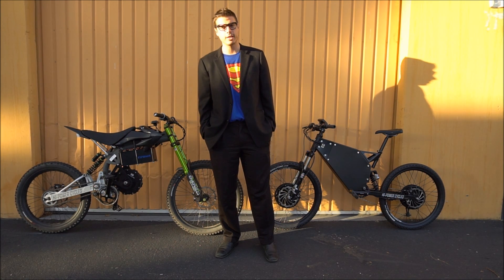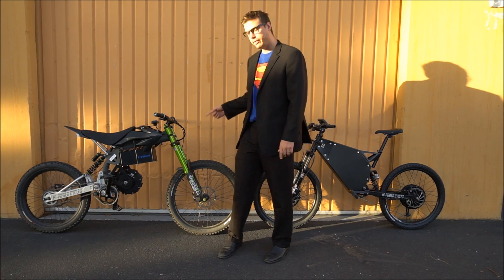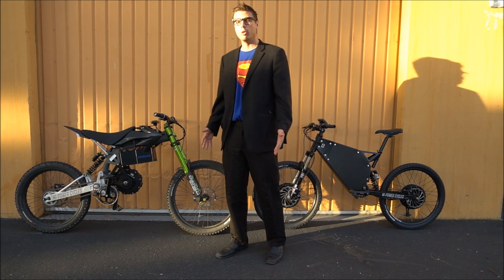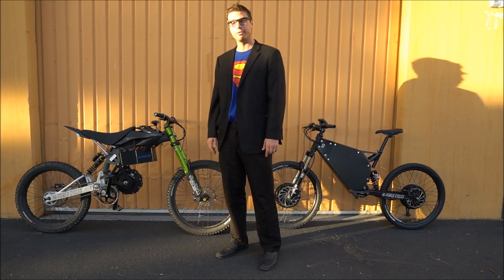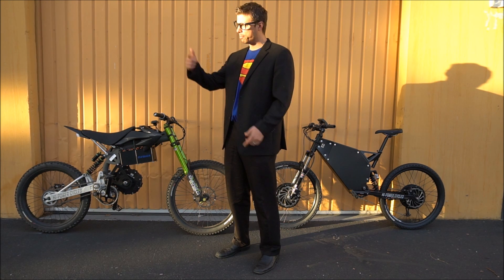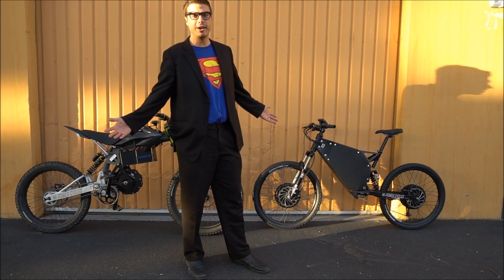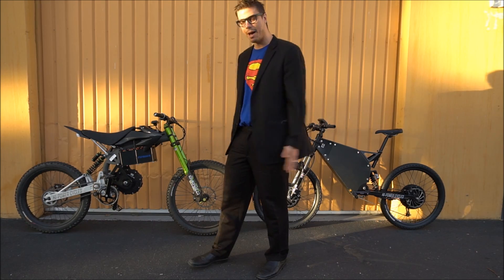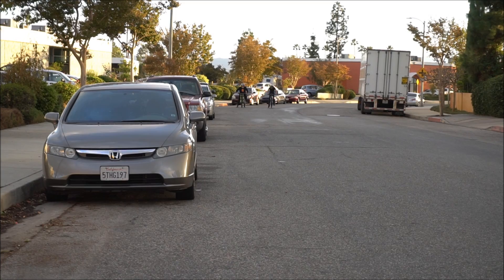Electric Bike Drag Race: 8,000W AWD Wolverine vs 6,000W Typhoon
HPC Wolverine 8,000W AWD vs HPC Typhoon 6.0 (6,000W)

Who wins the acceleration race? 6,000W Typhoon with ~2:1 gear reduction OR the two wheel drive HPC Wolverine with 8,000W and two direct drive hub motors?  Watch and see!